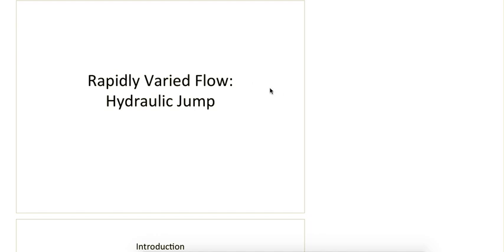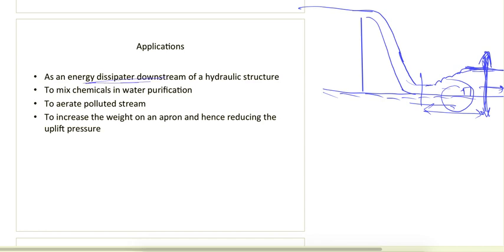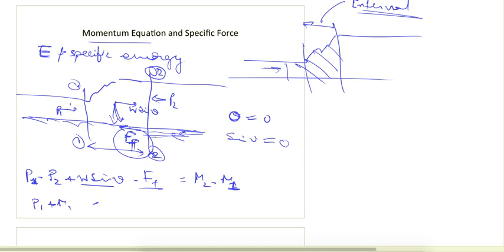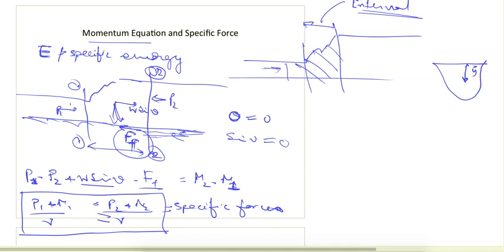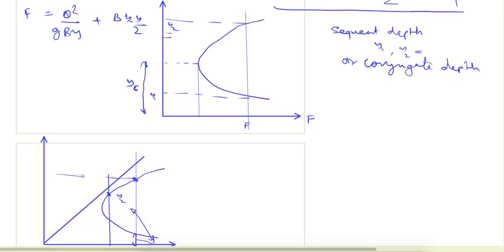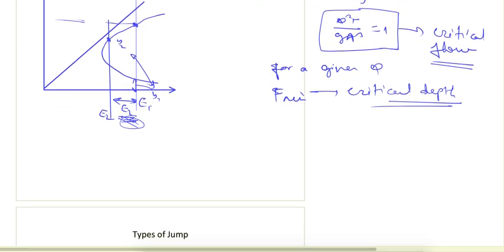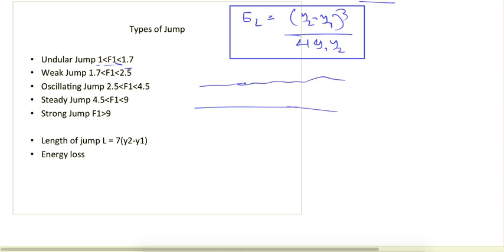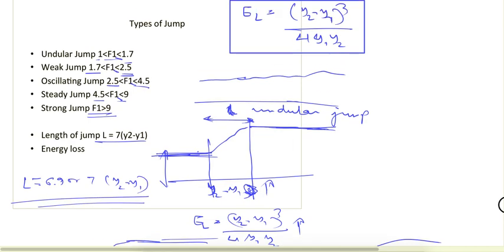Rapidly Varied Flow | Open Channel Flow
In this video I have tried to describe the rapidly varied flow, hydraulic jump and some of its applications in civil engineering.